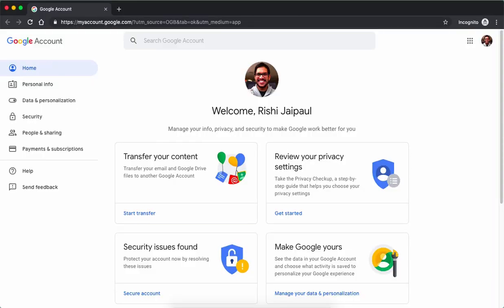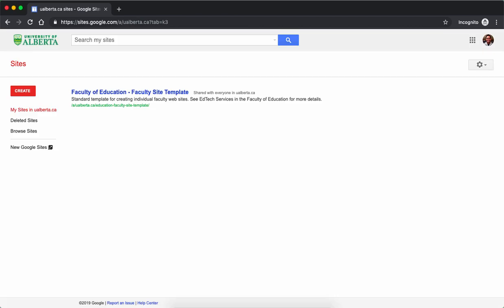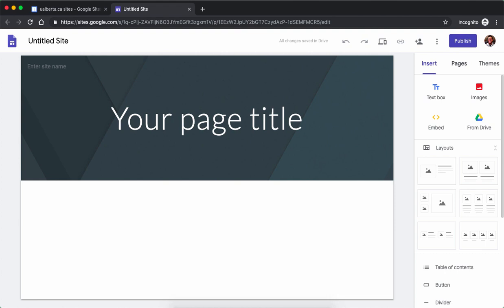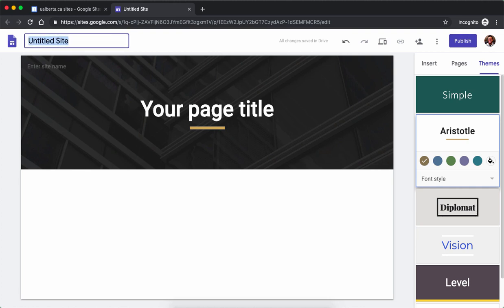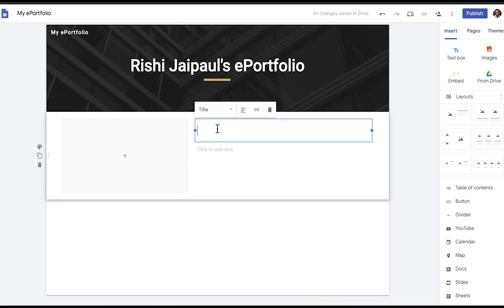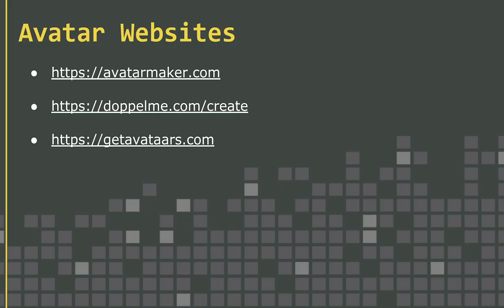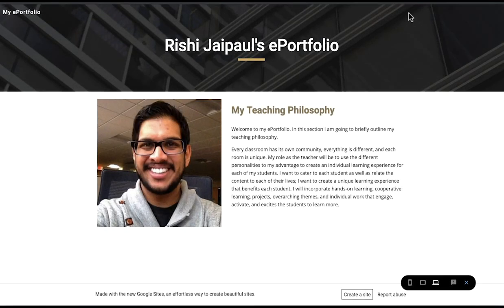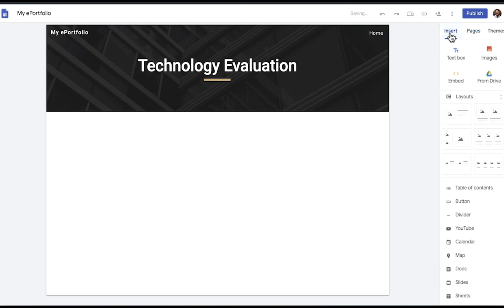ePortfolio - Using Google Sites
A brief tutorial on how to use Google Sites to set up an ePortfolio.